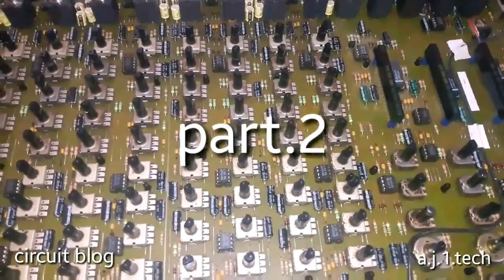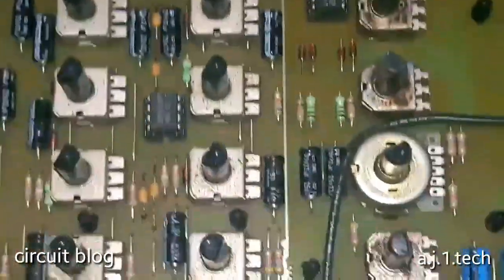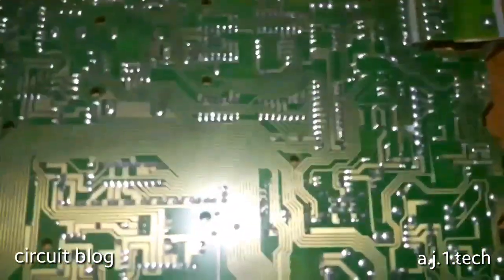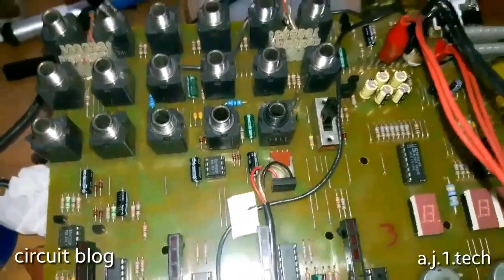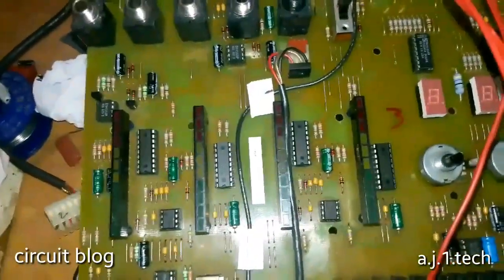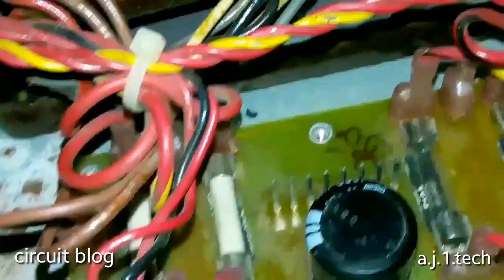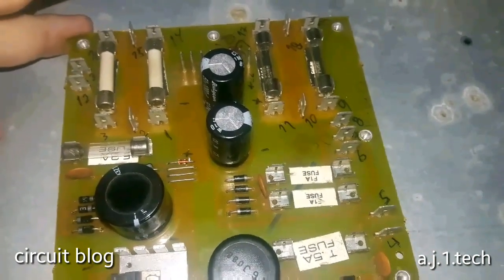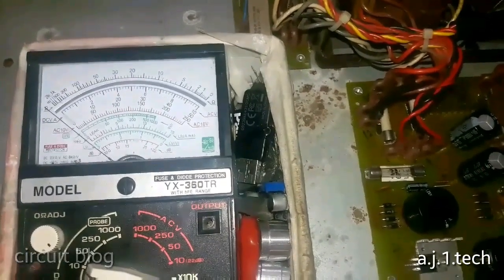Peavey xr-1600d part 2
Part 2 of repairing the peavey xr-1600d
16 channel mixer